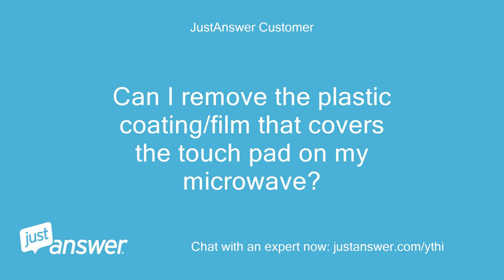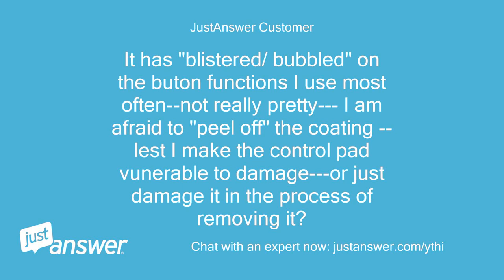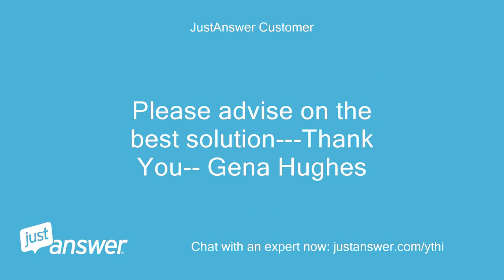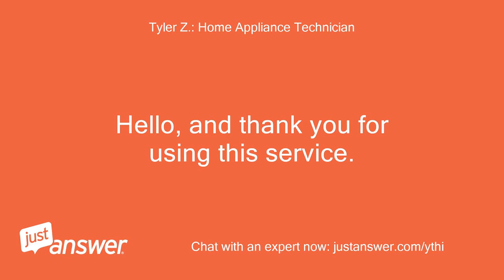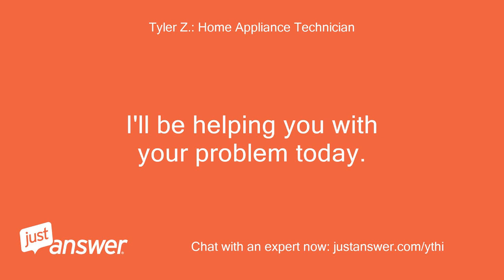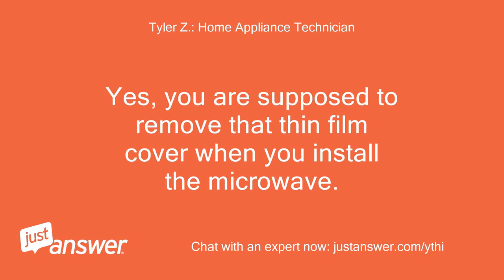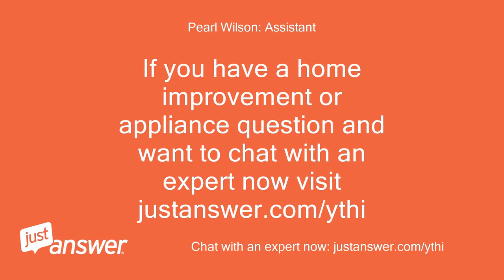Can I remove the plastic coating/film that covers the touch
JustAnswer Customer: Can I remove the plastic coating/film that covers the touch pad on my microwave?
JustAnswer Customer: It has "blistered/ bubbled" on the buton functions I use most often--not really pretty--- I am afraid to "peel off" the coating --lest I make the control pad vunerable to damage---or just damage it in the process of removing it?
JustAnswer Customer: Please advise on the best solution---Thank You-- Gena Hughes
Tyler Z.: Home Appliance Technician: Yes, you are supposed to remove that thin film cover when you install the microwave.
Tyler Z.: Home Appliance Technician: That is nothing more than a shipping film they put over the touchpad so that the touchpad doesn't get scratched.
Tyler Z.: Home Appliance Technician: Just peel it off and you'll see it comes off very easy (well it may not if it's been on there for a long time now but when it was new it would have).